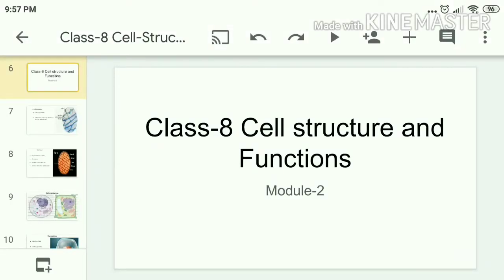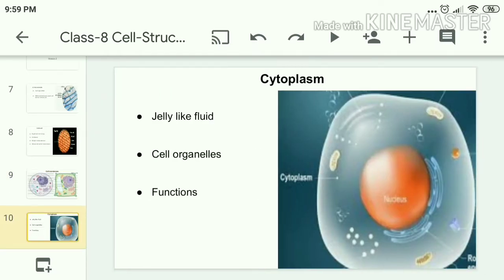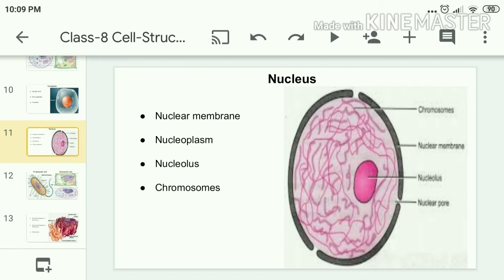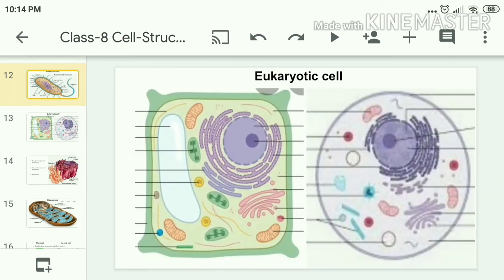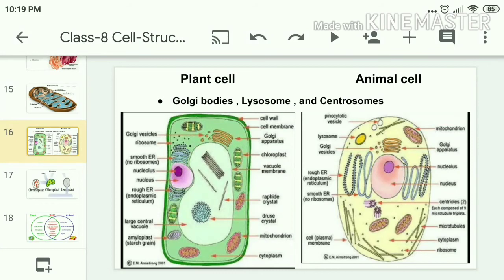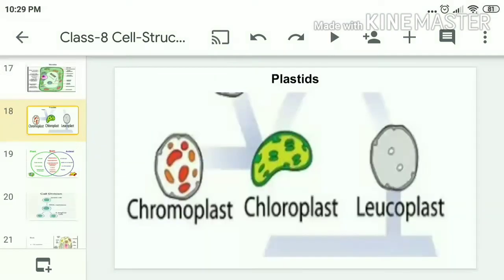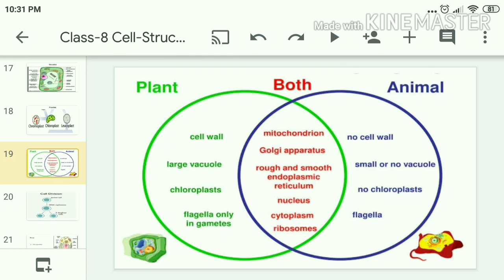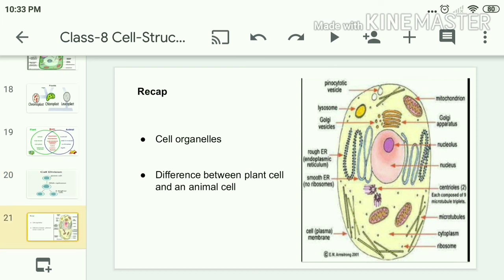Class-8 Cell- Structure and Functions module-2